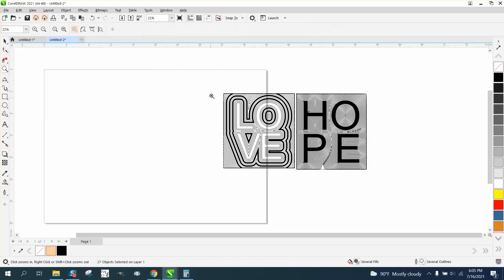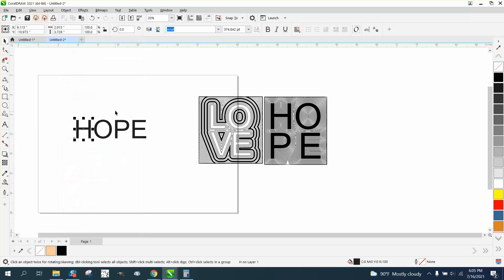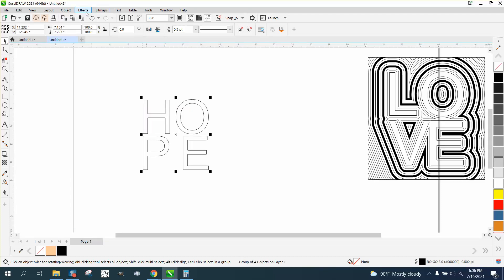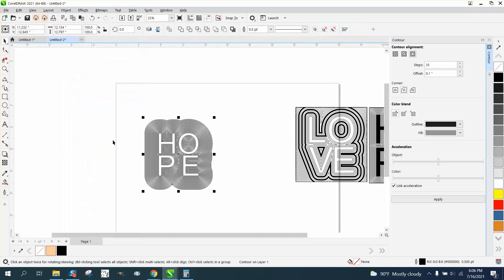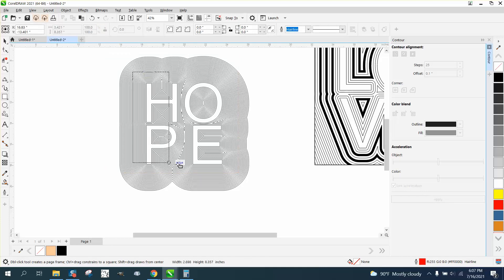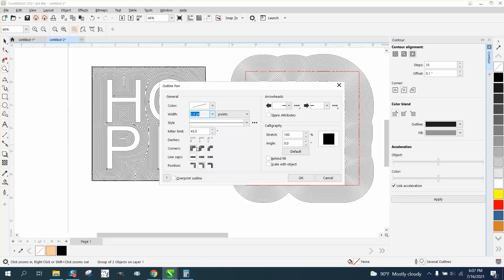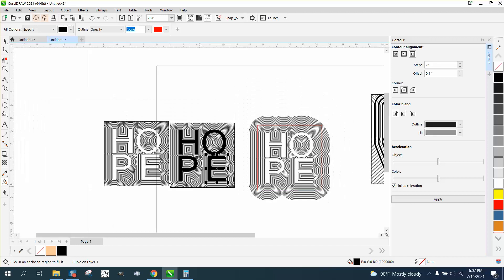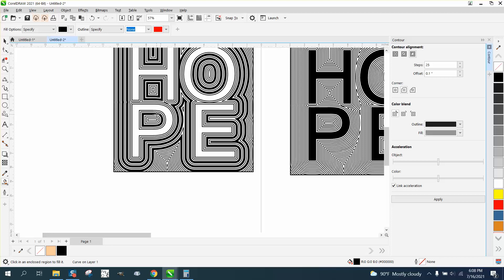CorelDraw Tips & Tricks Text Effect and the Contour